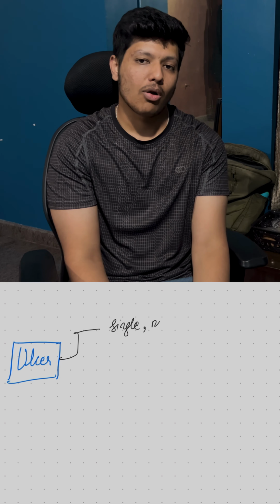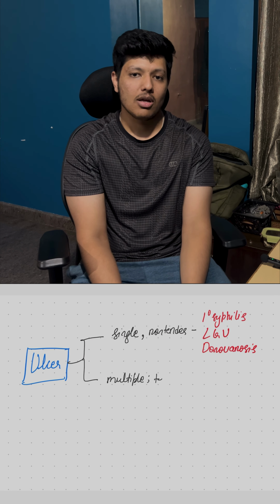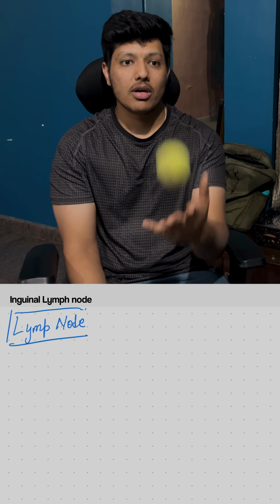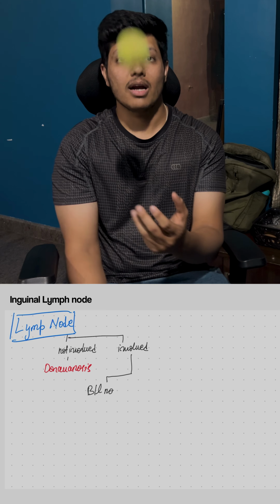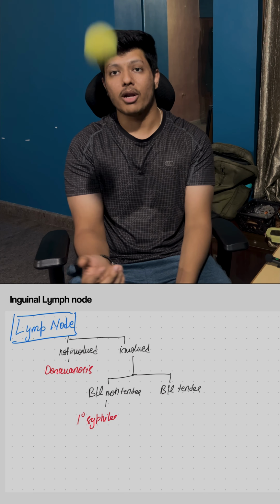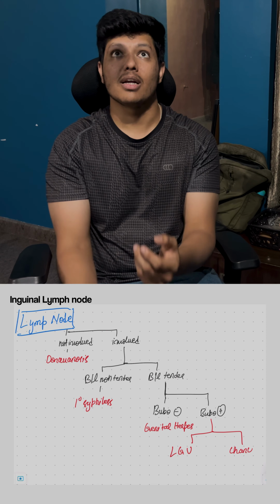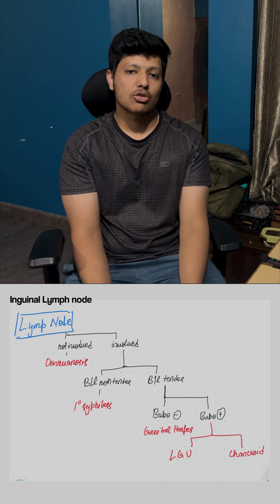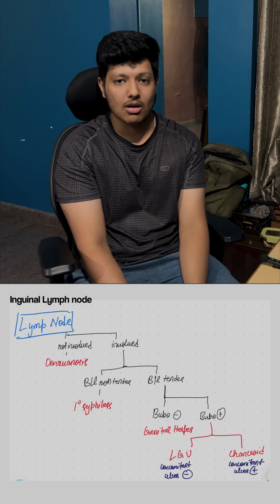syphilis ~ syphiLESS - painLESS ulcer